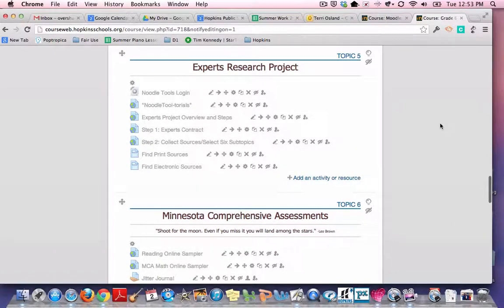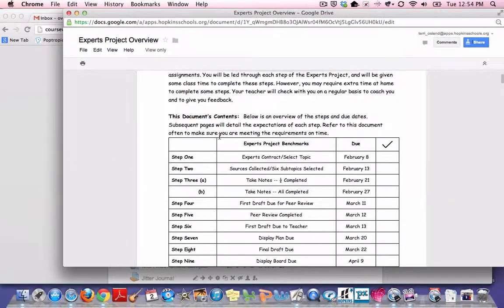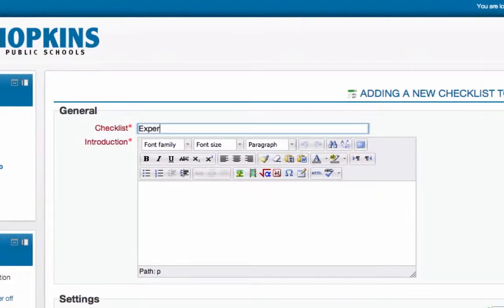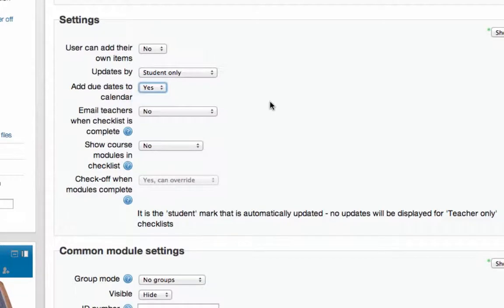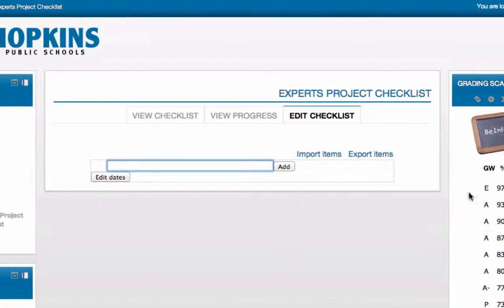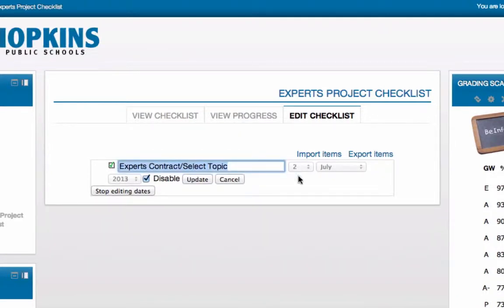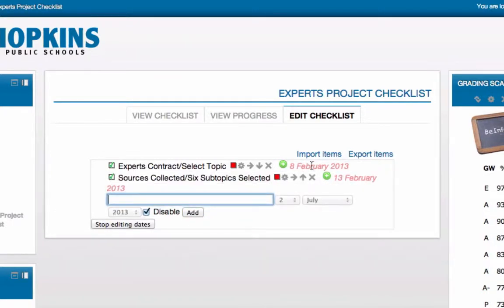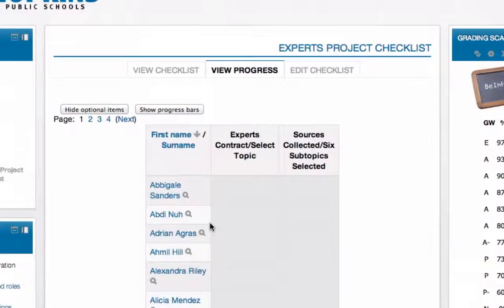Checklist Module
The checklist module in Moodle can be used to help student organization and provide a vehicle for communication between the student and the teacher.